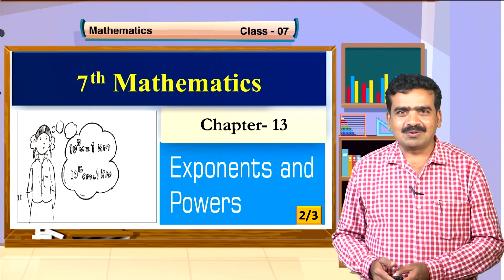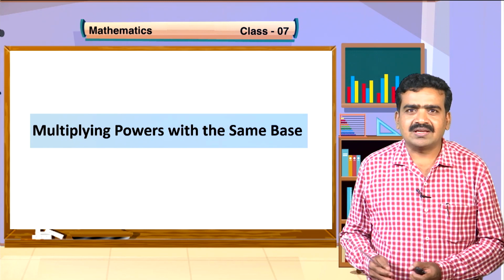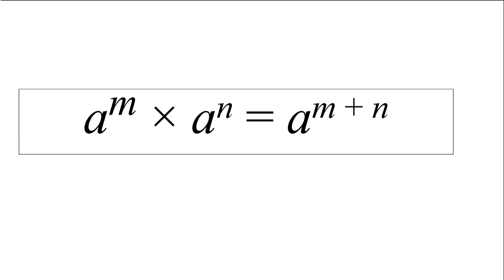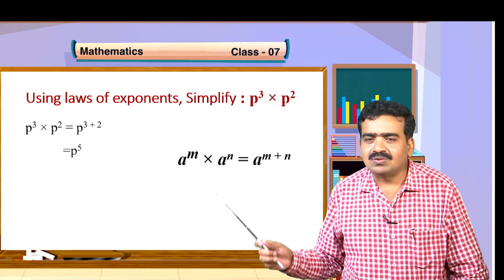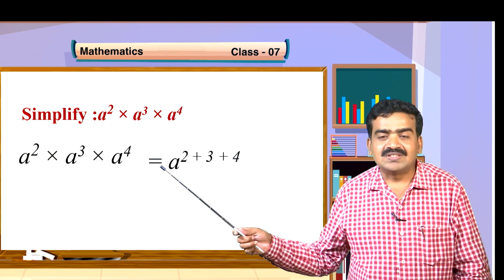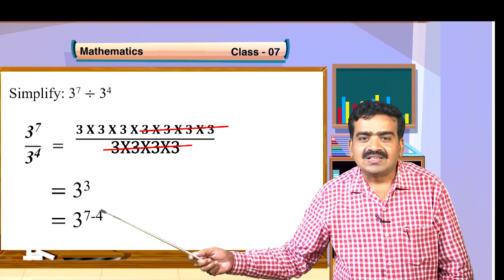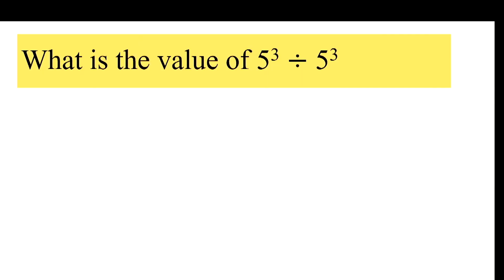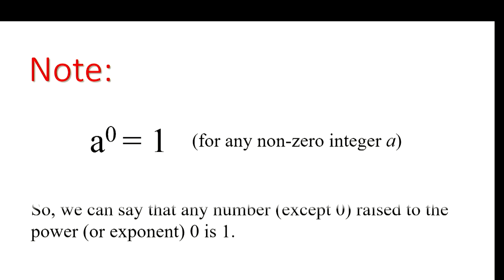7th EM Maths Exponents 2 of 3